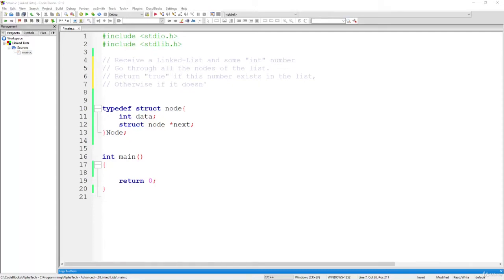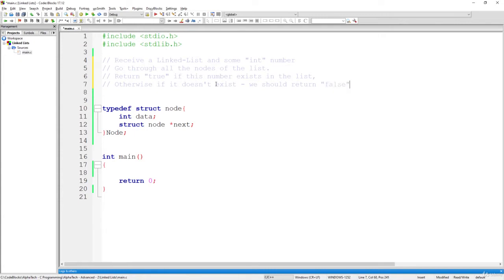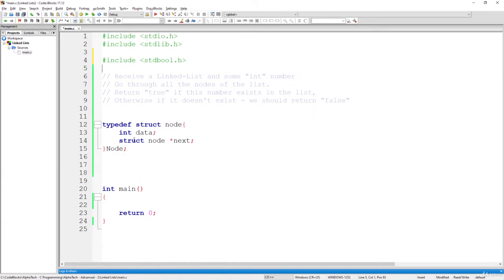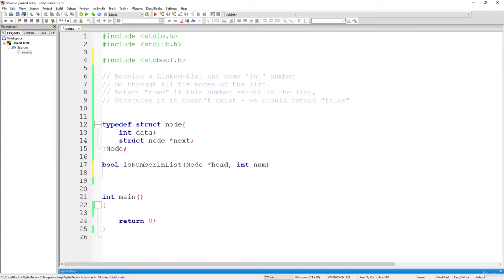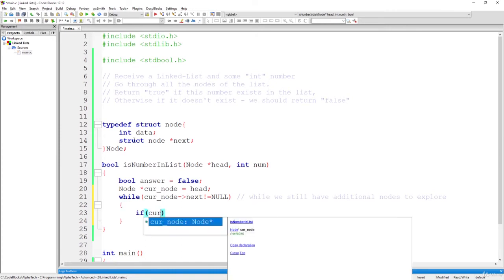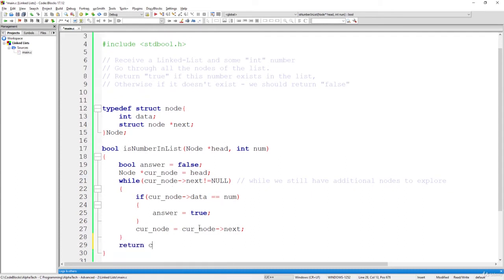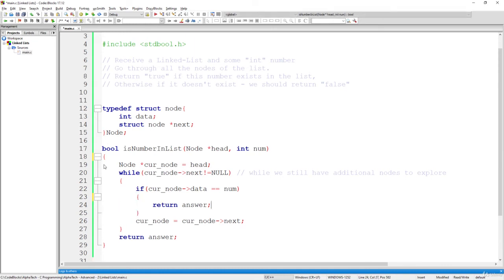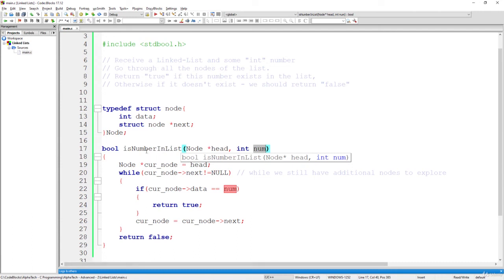C Programming: Program to search an element in a Single linked List || Must Watch - English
About C Programming:
• Structured language
C Programming Language Tutorial:

It can be defined by the following ways:
Facts about C: